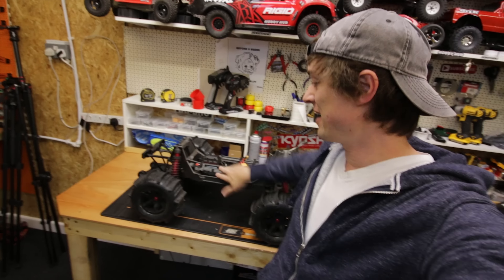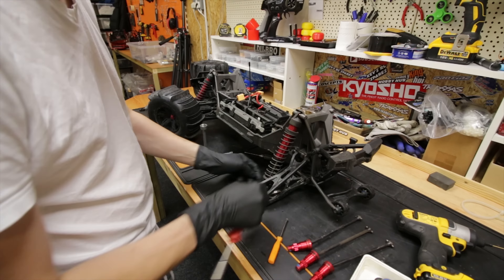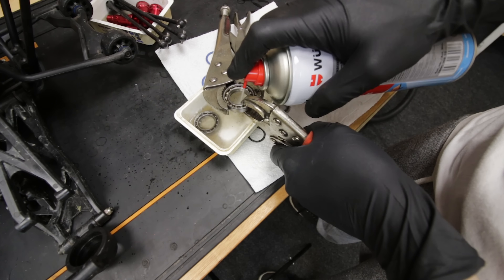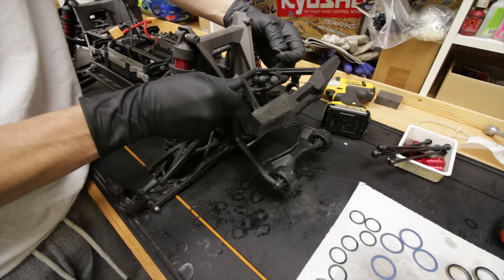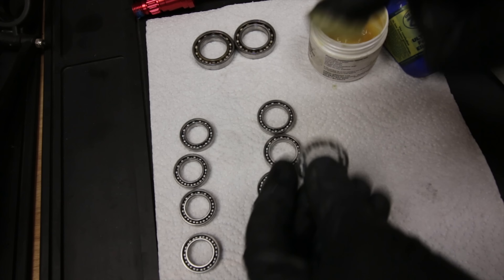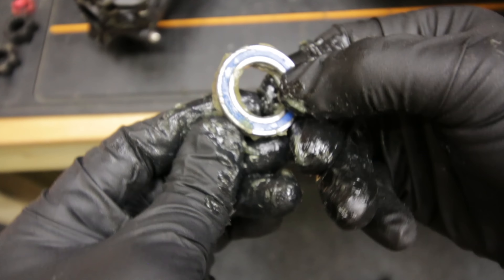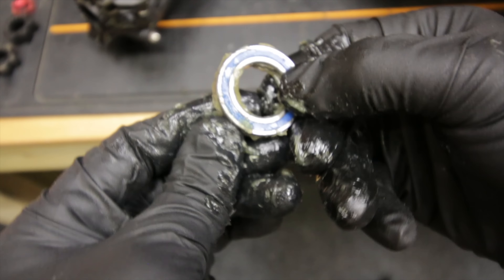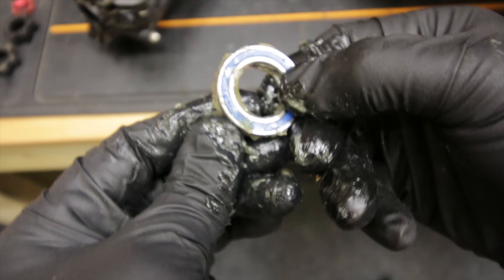RC Car Maintenance After Getting it WET - driving in water - Traxxas X-Maxx